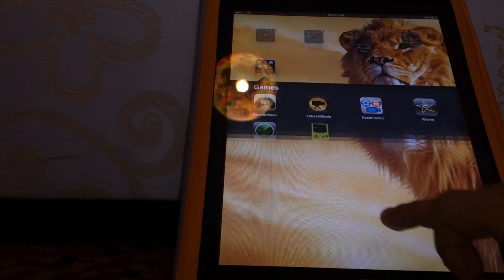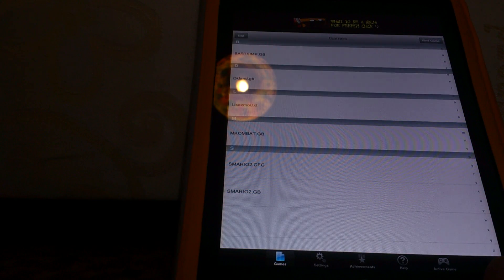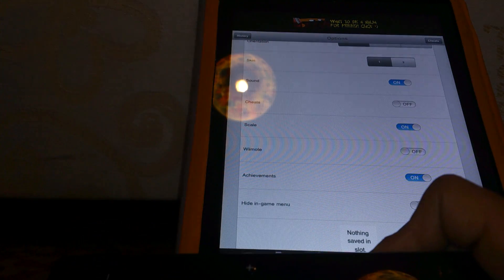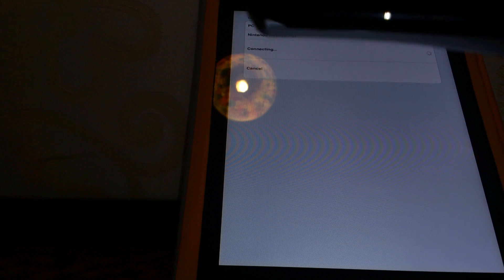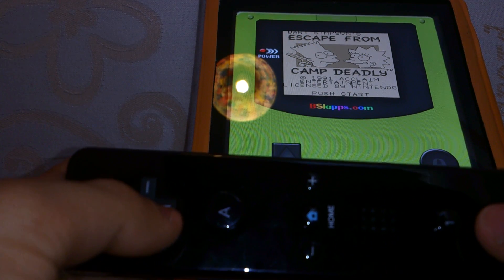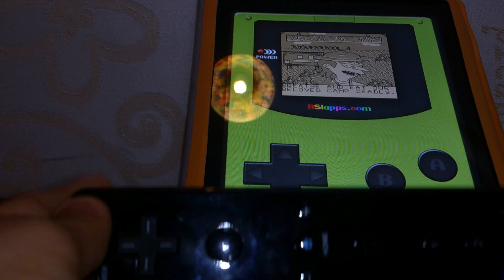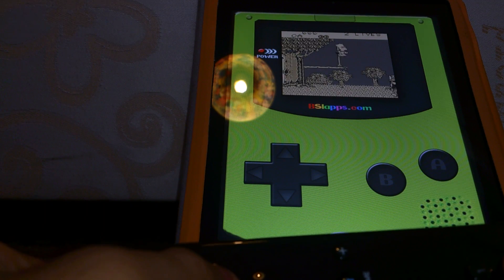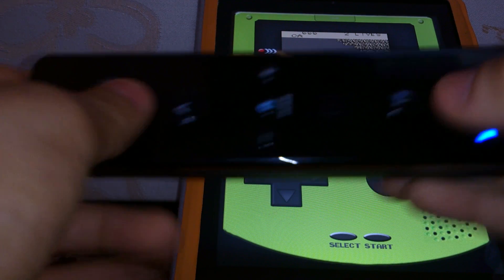How To Install GBC Emulator on IPad,iPhone and iPod touch-All firmwares!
Name: GBC A.D plus
price:FREE